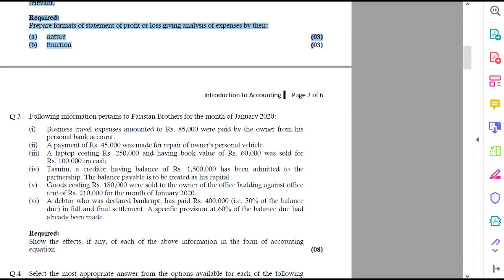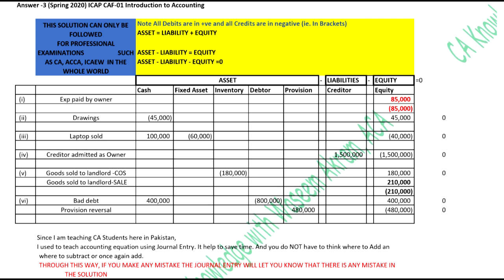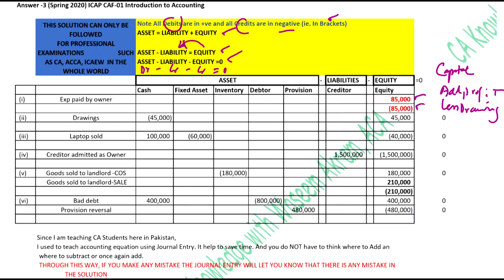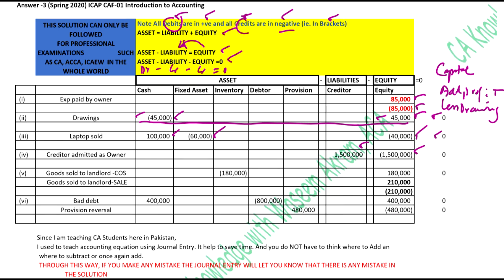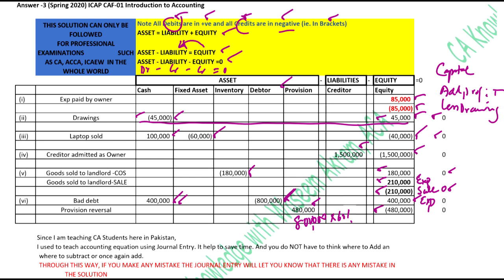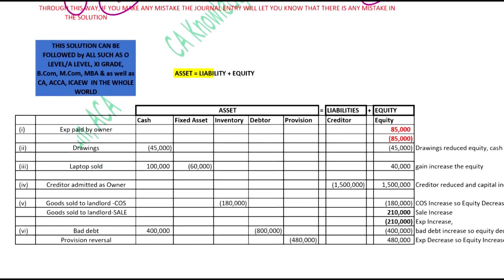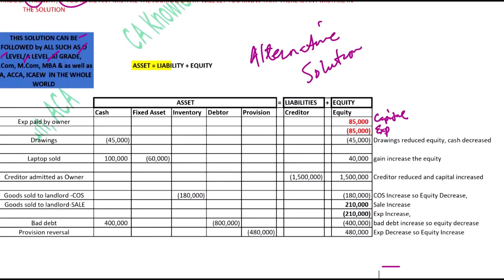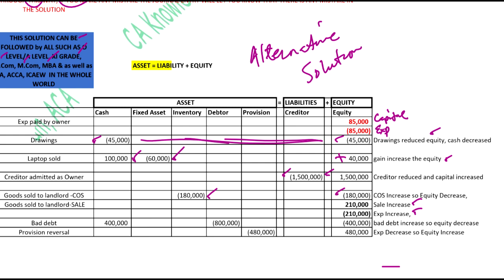Accounting Equation with the help of Journal Entry-Easiest Wayout for Professional Examination (CA)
This video helps students understand the basics of Accounting Equation with the help of Professional exam of Introduction to Accounting held by ICAP. In this video I have explained how you can use Journal entry to solve the accounting equation question in the professional examinations such as CA, ACCA, ICAEW, CMA all over the world.

In comparison this is also the best video to learn how to easily solve Accounting Equation questions at all levels such as Grade 11, O-Level/A Level, B.Com, BBA, CS, other accounting exams.

Accounting Equation with the help of Journal Entry-Easiest Wayout for Professional Examination
CA Knowledge with Waseem Akram, ACA